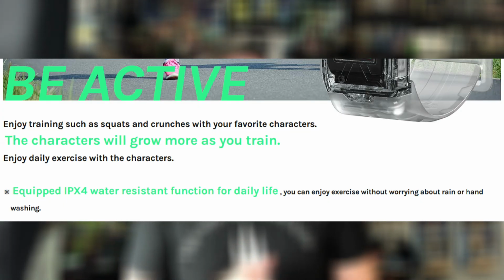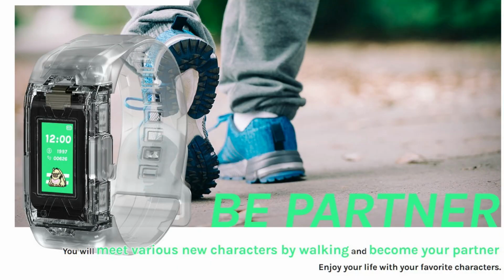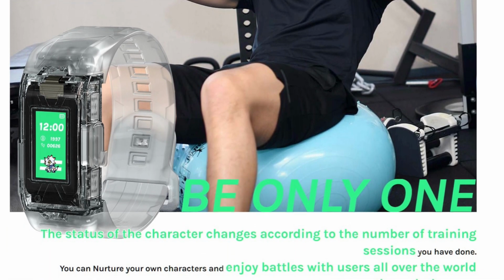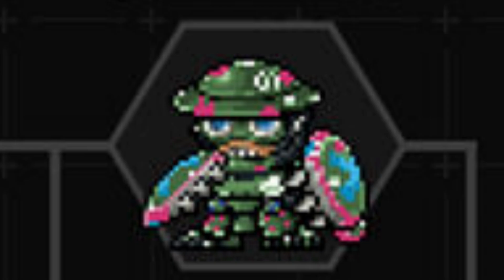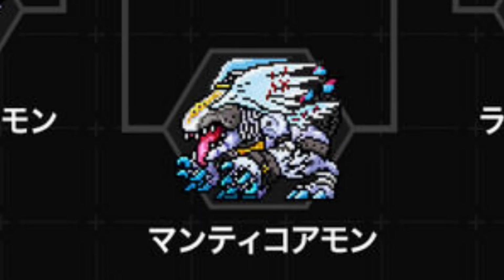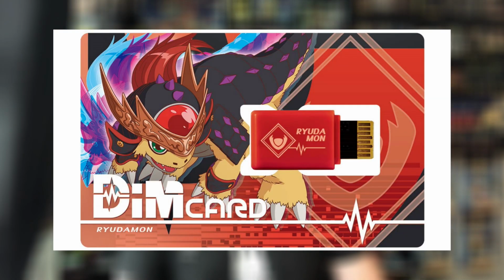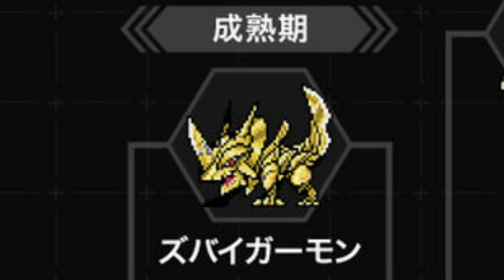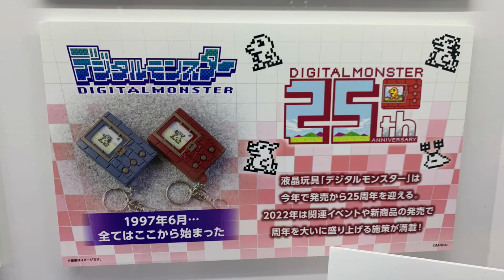The Digimon Vital Bracelet is DIGIVOLVING!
Loads of awesome Digimon announcements including the Vital Bracelet BE!